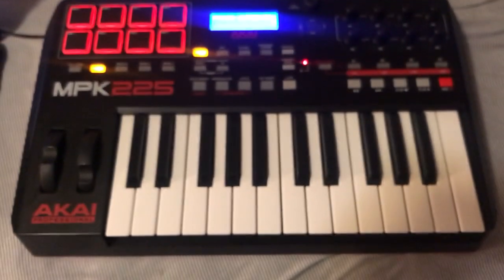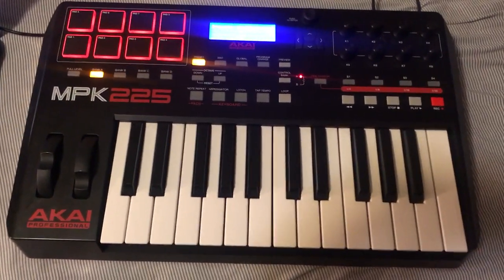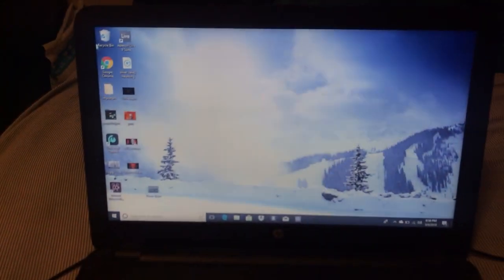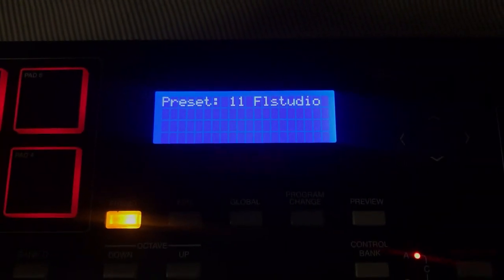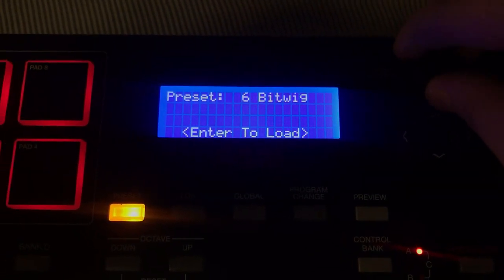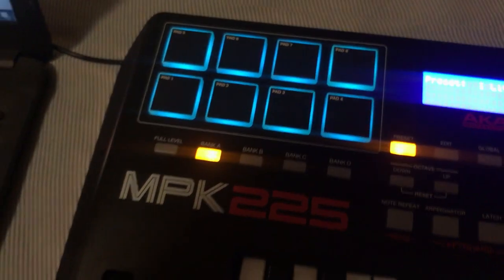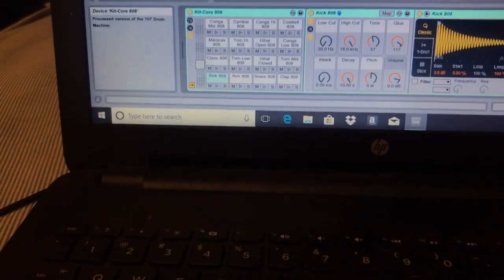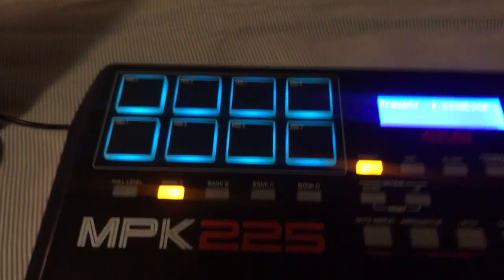Akai MPK225 The Best Midi Controller For Ableton (mpk25 vs mpk249 mpk49)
We’re going to try out the professional MPK 225 and see how easy it is to use on Ableton. We’ll also see what the differences are from the old gen to this new generation.